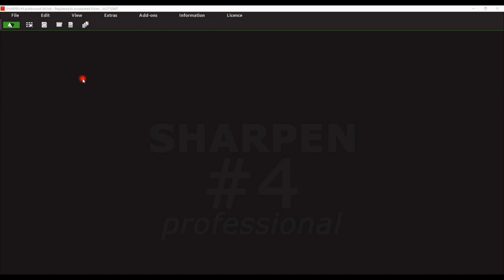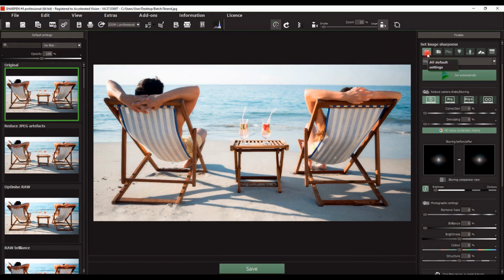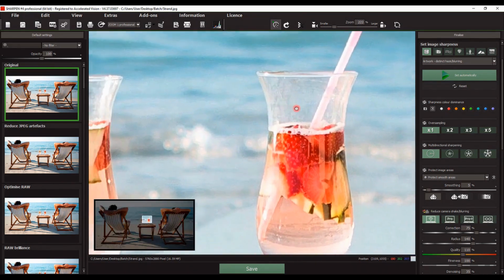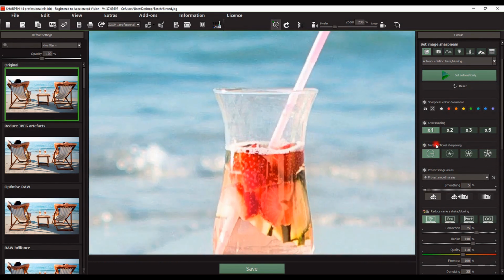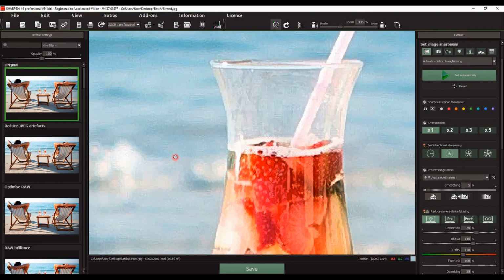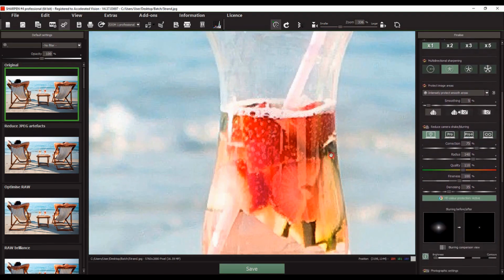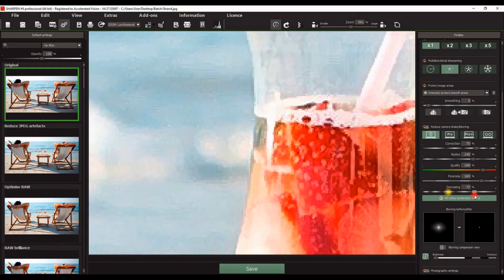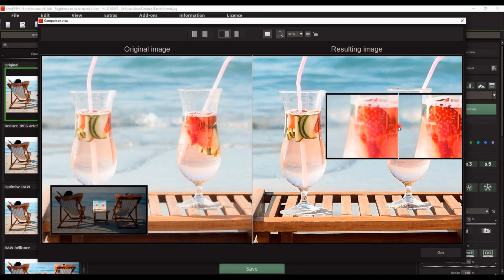How to Sharpen Images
Watch this video to learn more about the sharpen function in our Accelerated Vision program "SHARPEN"